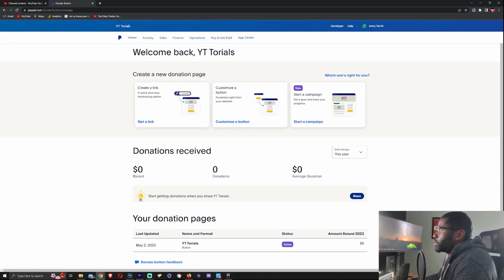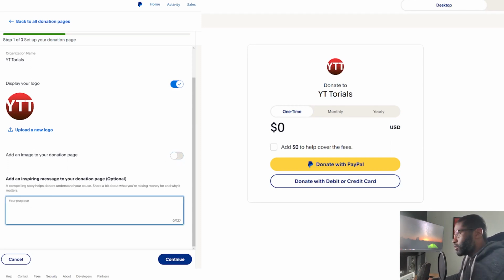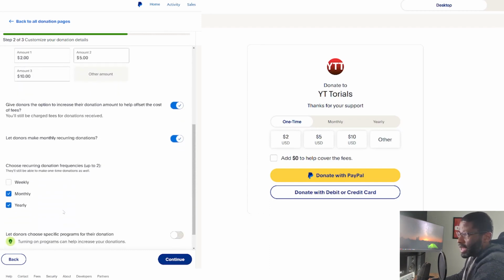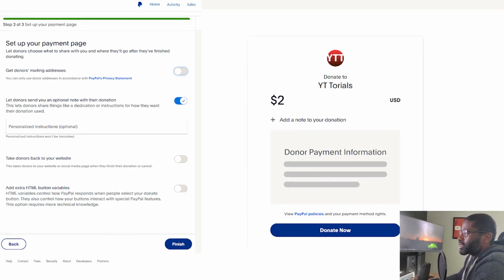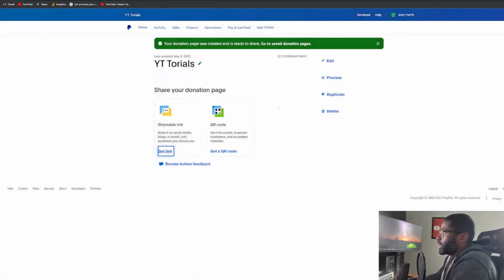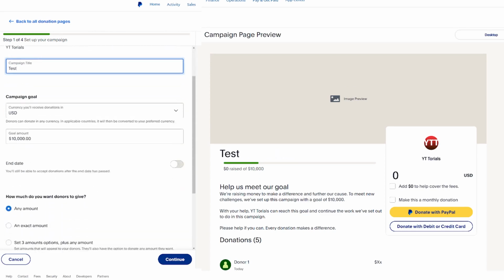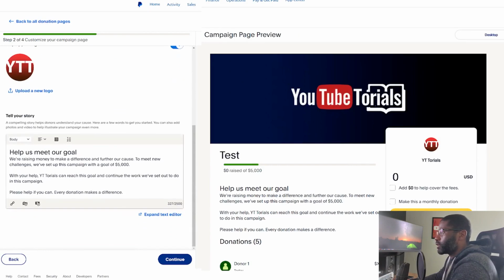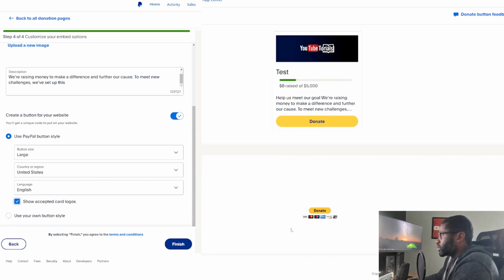How To Create A PayPal Donate Button In Uganda, Kenya, Rwanda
Our Offered Services

◉ PayPal Account Setup
◉ PayPal Withdraw Services
◉ Receive Money On Behalf
◉ PayPal Integration To Website
◉ Restoration Services

Ready to speak with an Online Payments Expert?

Give us a ring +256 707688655 | 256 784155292